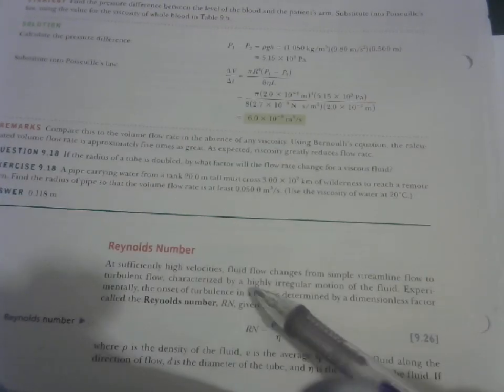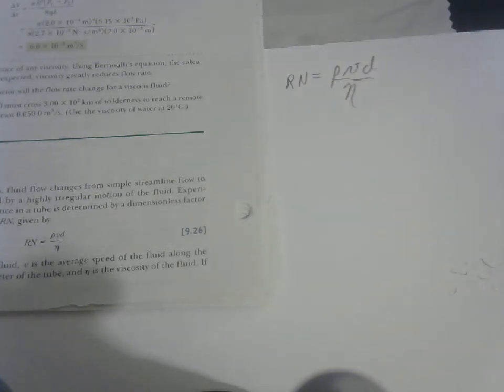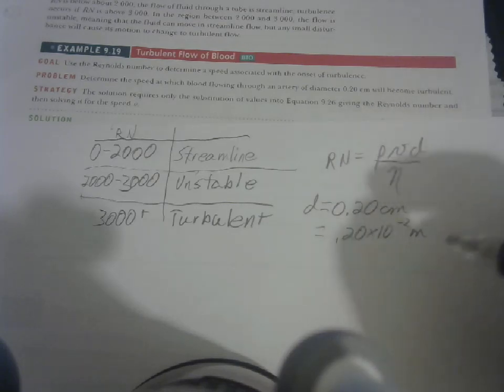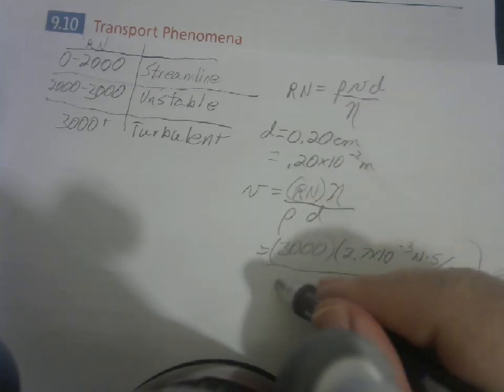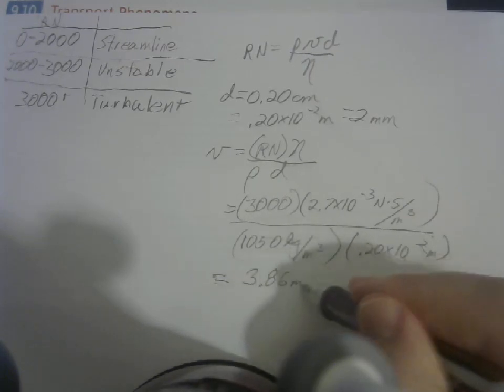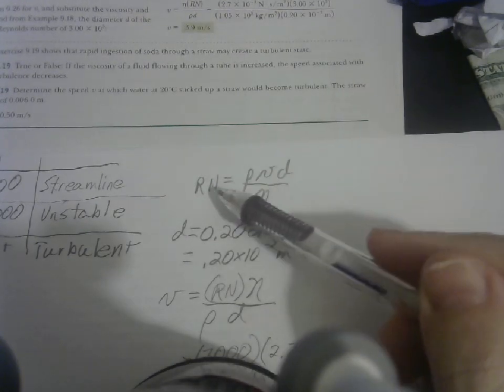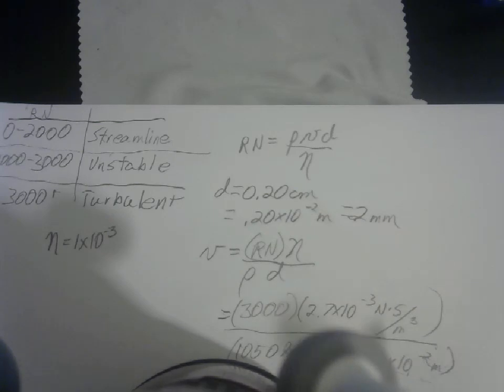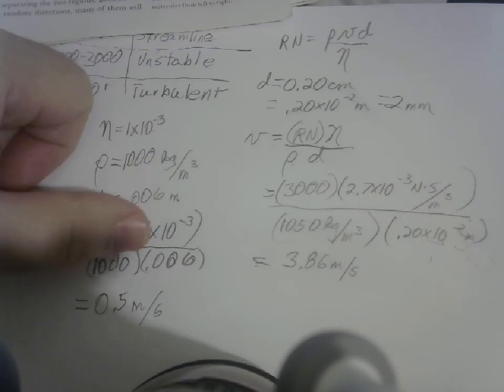09 09d Reynolds Number Ex19 Turbulent Flow of Blood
09 09d Reynolds Number Ex19 Turbulent Flow of Blood